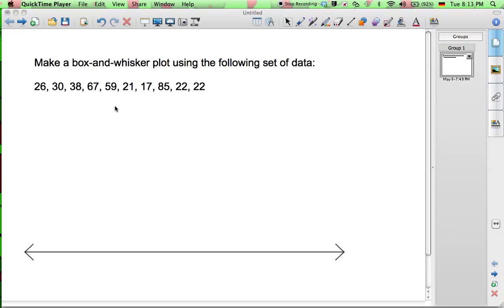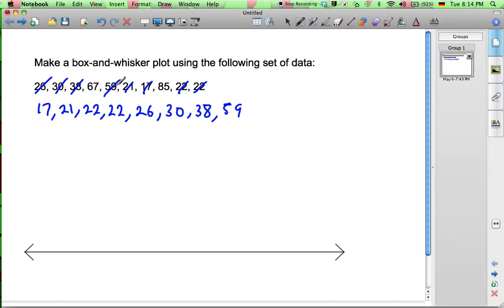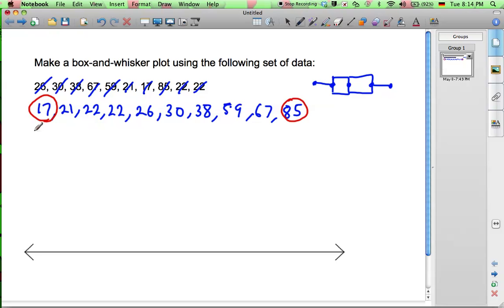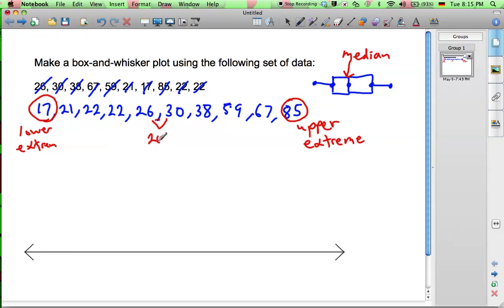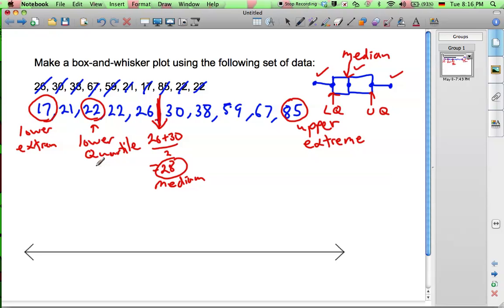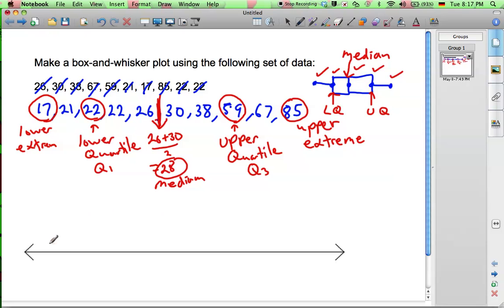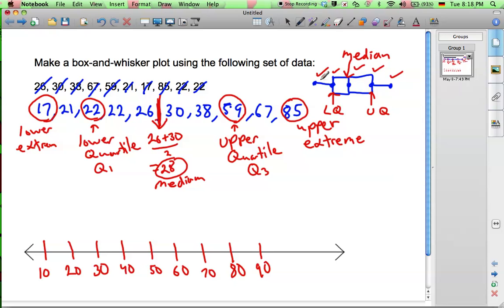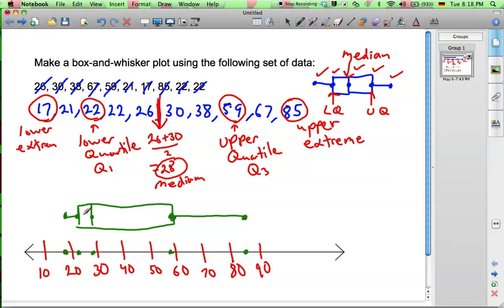How to Make a Box and Whisker Plot